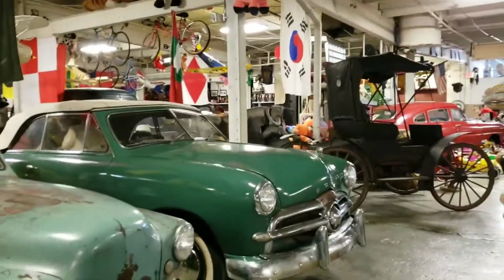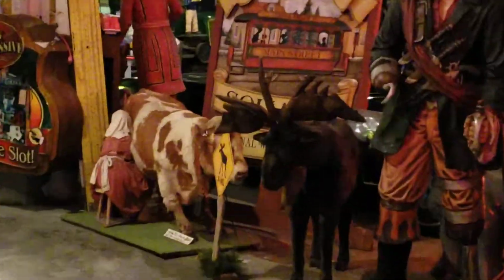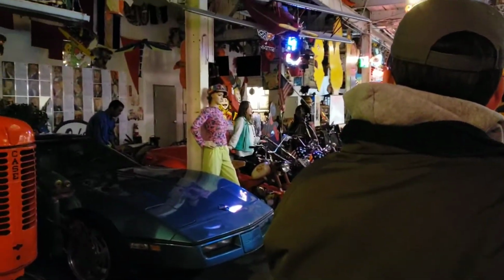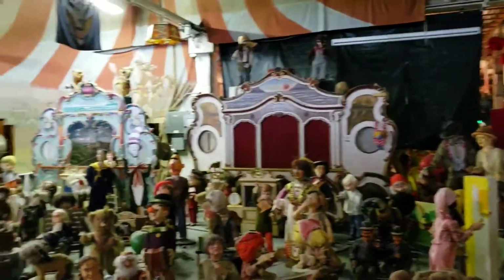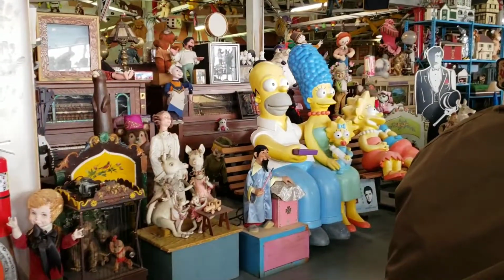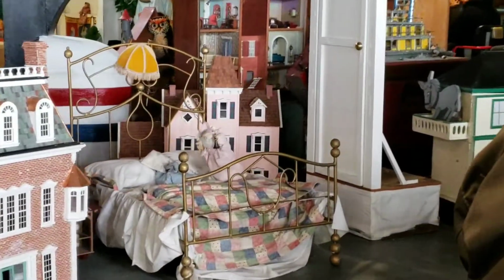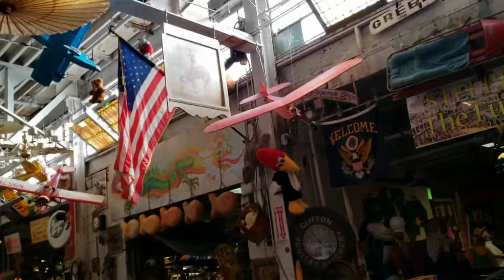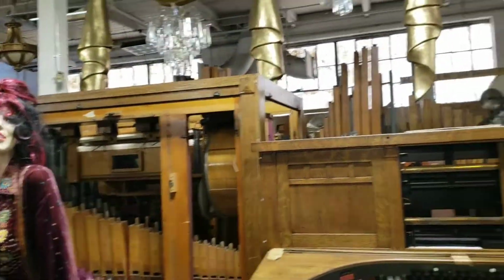American Treasure Tour Exploration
We saw very old things at this amazing museum!